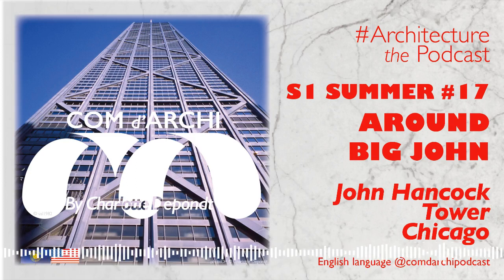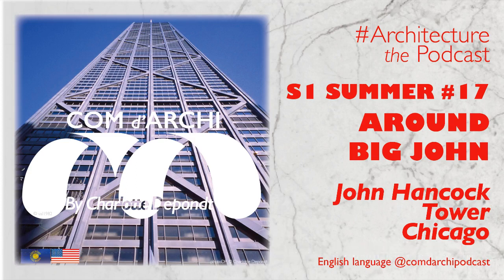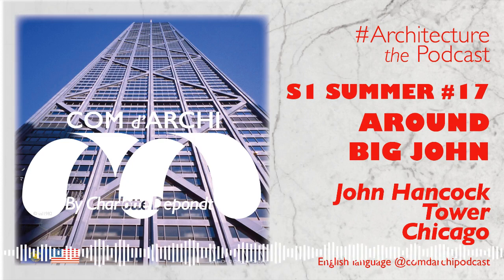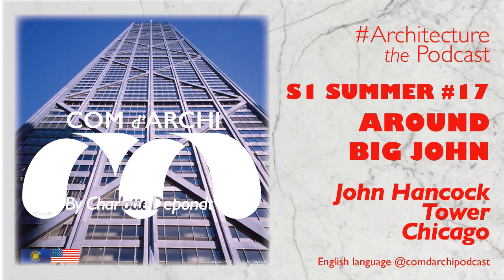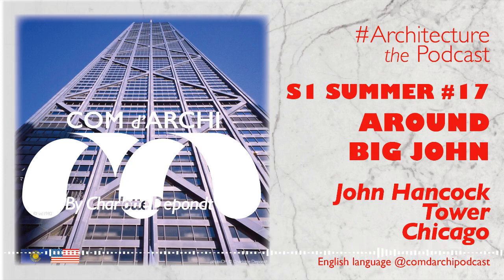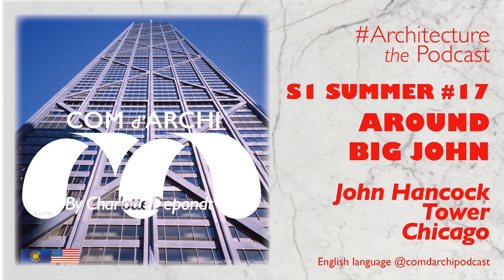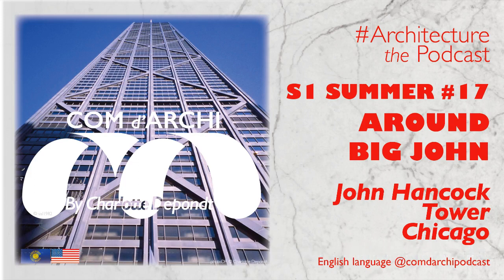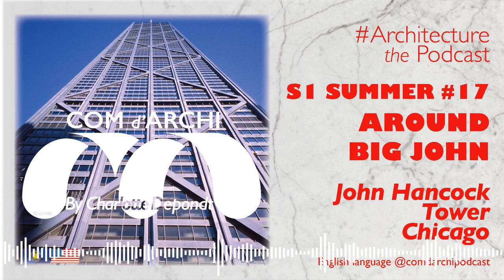[REPLAY] S1#17🌞😎🇺🇸🇬🇧 : Around "Big John", John Hancock Tower Chicago, SOM architects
As a preview of the 2023 summer series, we're offering you a rerun of the first issues of the season 1 summer series, broadcast for the first time in the middle of covid, summer 2020, and to start with the example of a modern-day "castle" by SOM (see their interview in issue S4#39)... listening to it, you can see how fast the world is changing... can't it?

The John Hancock Tower located in Chicago/USA, 875 North Michigan Avenue, was delivered in 1969. At the time, it was a symbol of power and innovation: the highest skyscraper in the world, multi-purpose, innovative technology thanks to a metal structure with cross-bracing made of tubes visible on the façade.

More than 50 years after its construction, in what way does "Big John", resonates with the current news moment? Given the increase in the world's population, should we continue the race to reach the highest skyscraper (as the Jeddah Tower) ? Are we fundamentally innovative in mixed programmes? In this age of digital mock-up (BIM), parametric architecture and Big Data, what is the challenge?

In six minutes, we try to put this into perspective.

If you like the podcast do not hesitate:
. to find us on your other platforms via this